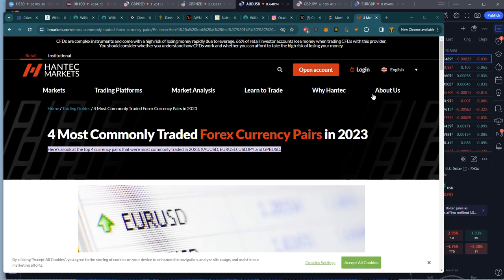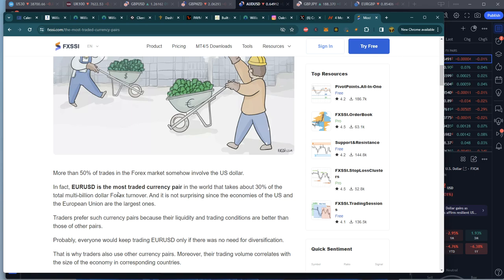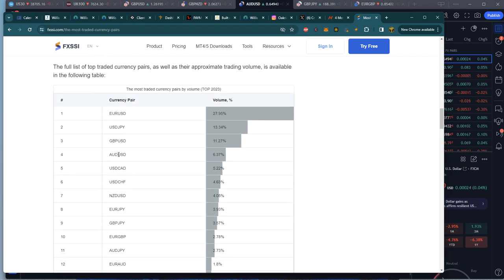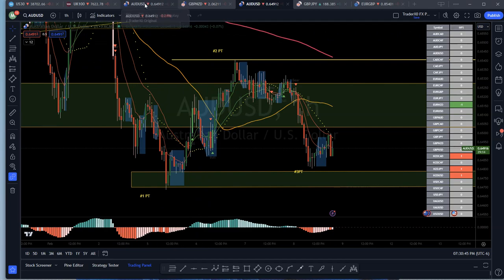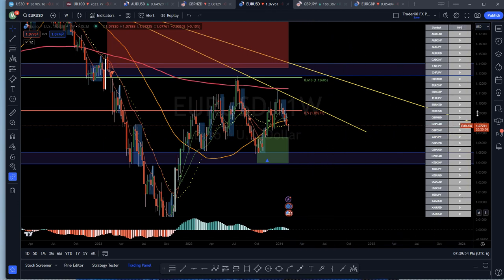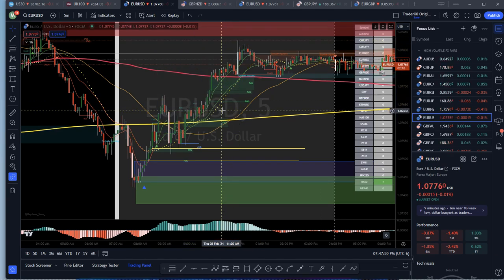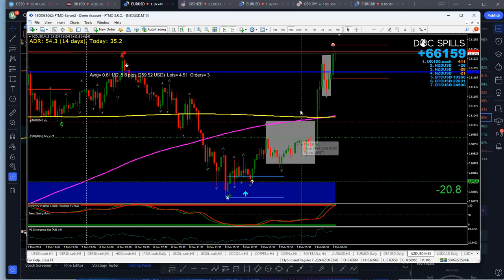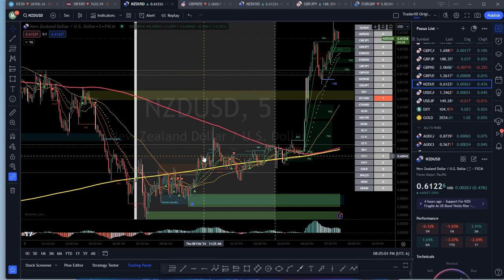4 Most Commonly Traded Forex Currency Pairs To Trade And Other Pairs In Order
There are pairs that can be traded with ease and the USD Base and Quote pairs are of the Mostly Traded pairs around the world

Check out THE BEST Prop Firm on the market now from the UAE, Willis Capitals.  If you need help with your Challenge we can work together , reach out to discuss the details:

tradingthemarketswithb @gmail.com